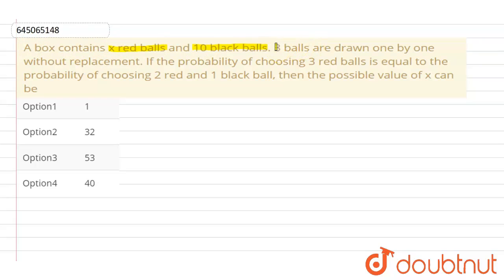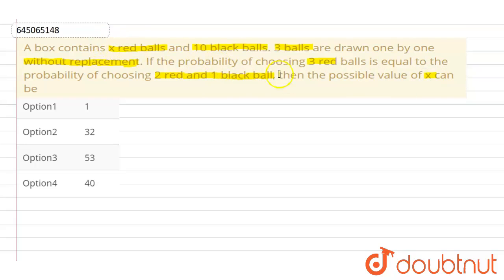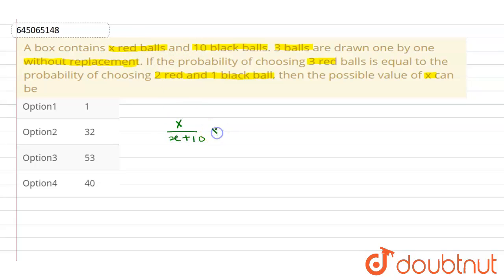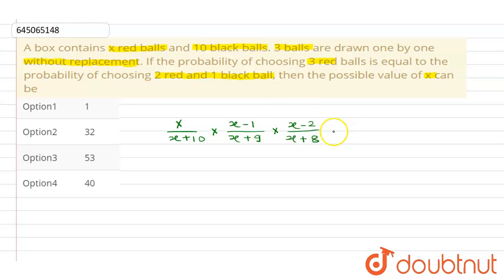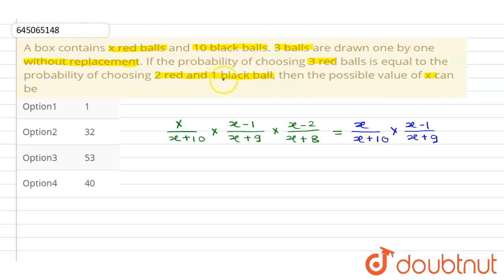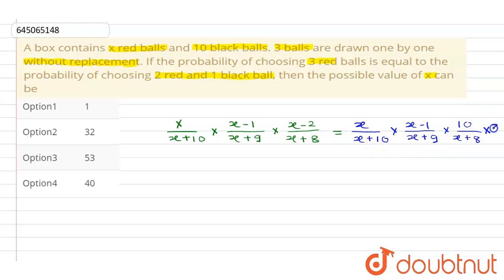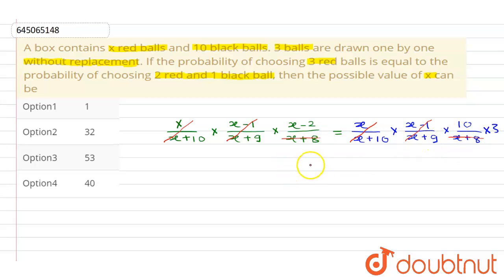A box contains x red balls and 10 black balls. 3 balls are drawn one by one without replacement....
A box contains x red balls and 10 black balls. 3 balls are drawn one by one without replacement. If the probability of choosing 3 red balls is equal to the probability of choosing 2 red and 1 black ball, then the possible value of x can be
Class: 12
Subject: MATHS
Chapter: NTA JEE MOCK TEST 46
Board:NEET

👉 Have Any Query? Ask Us.